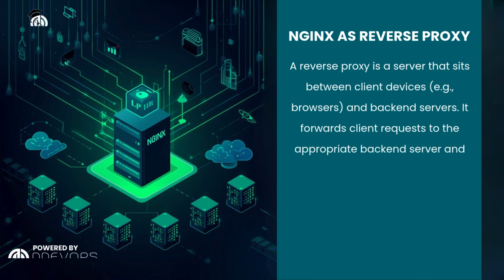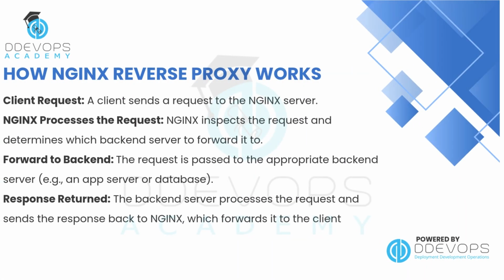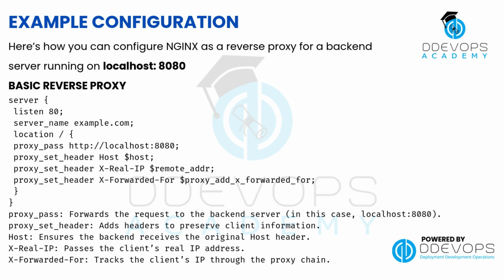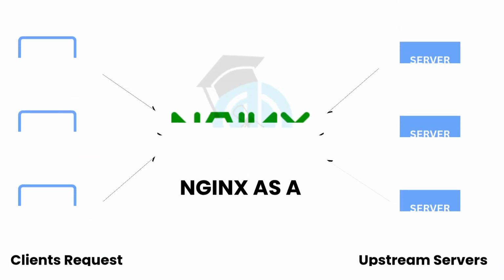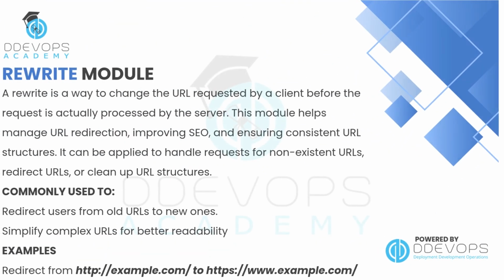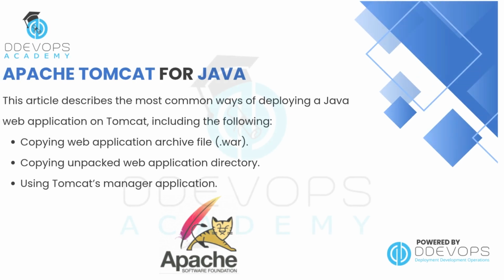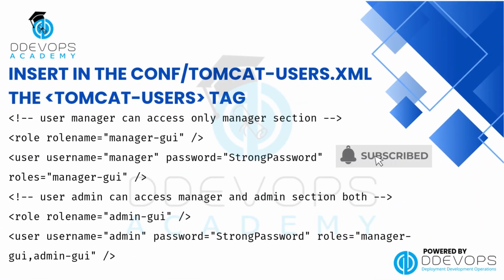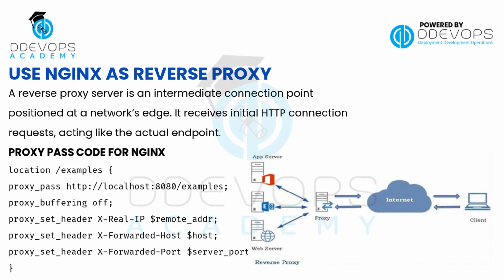DevOps Course By DDevOps Academy #5: Web Engines in DevOps | Part III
Welcome to DDevOps Academy! 🚀 In this video, we dive into Web Engines in DevOps — a key concept for deploying, managing, and optimizing modern web applications.

You’ll learn how web servers and engines like Nginx, Apache, and Tomcat work within a DevOps environment, their role in CI/CD pipelines, and how they ensure scalability, performance, and automation in production systems.

Whether you’re a DevOps beginner or an IT professional aiming to strengthen your web infrastructure knowledge, this session will help you understand how web engines power seamless application delivery in the cloud. 🌐

📘 Topics Covered:
00:00-00:28 | NGINX as Reverse Proxy
00:30-01:13 | Why use it as a Reverse Proxy
01:15-01:42 | Advantage of NGINX as a Reverse Proxy
01:44-02:11 | How NGINX Reverse Proxy Works
02:14-02:35 | Commonly Used Cases
02:37-04:11 | Example Configuration
04:13-04:39 | NGINX as a Load Balancer
04:42-05:00 | Diagram Explanation
05:01-05:49 | Configurations
05:53-06:13 | Rewrite NGINX
06:17-06:49 | Rewrite Module
06:50-07:11 | Basic Syntax
07:13-07:40 | Common Flags
07:43-08:00 | Apache Tomcat For Java
08:02-08:31 | TomCat Application Web Server
08:33-09:01 | Tomcat Installation
09:05-09:41 | Tomcat users Tag
09:43-10:40 | Create A Service For Tomcat
10:43-11:37 | Use NGINX as a Reverse Proxy
11:40-11:48 | Thank You

💡 Perfect For: DevOps Engineers, System Administrators, Cloud Enthusiasts, and IT Students.